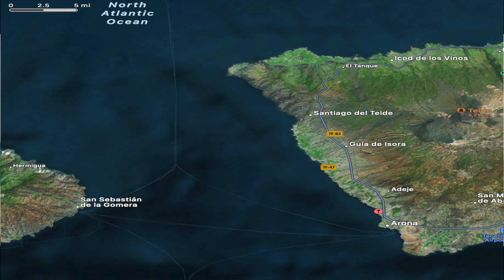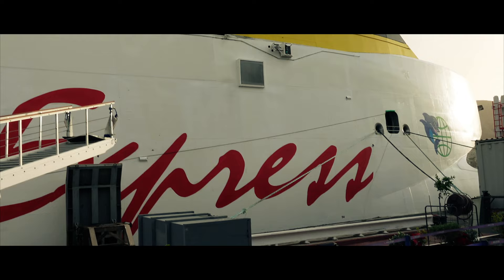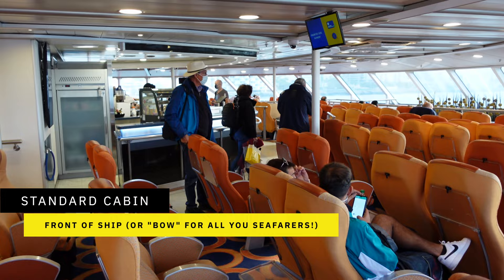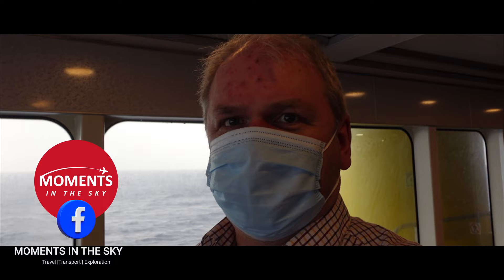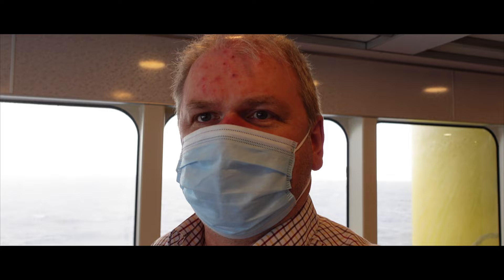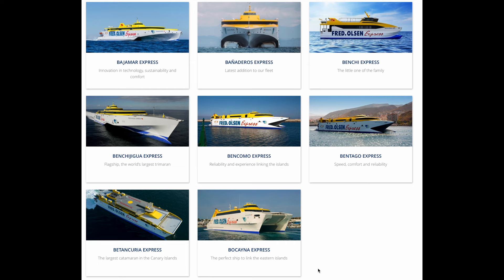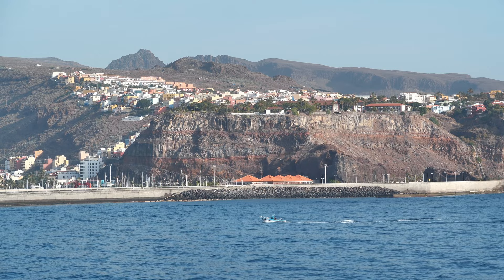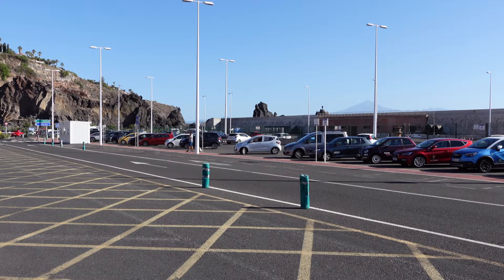TENERIFE TO LA GOMERA | Fred Olsen Express in Clase Oro (Gold Class) | A great day out!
As a regular in the Canary Islands, I bring to you one of my favourite ways to island-hop - the Fred Olsen Express catamaran service from Los Cristianos in Tenerife, to San Sebastian de La Gomera, a smaller and fabulous island.

Do join me as I show you around 'Clase Oro / Gold Class' aboard Fred Olsen's Bentago Express!

Want to fly a wide body aircraft, short haul in Europe?  Click here for a comprehensive guide to which routes you can choose

Equipment used:

Drone: DJI Mavic Air 2
4K DSLR: Sony A7 III
Action Camera: Go Pro Hero 9
Phone: Apple iPhone 13 Pro Max
Wireless Sound Kit: Wireless Go 2
DSLR Mic: Videomic Pro Plus
Headphones: Apple AirPods Max